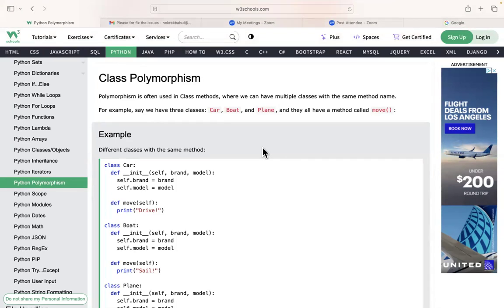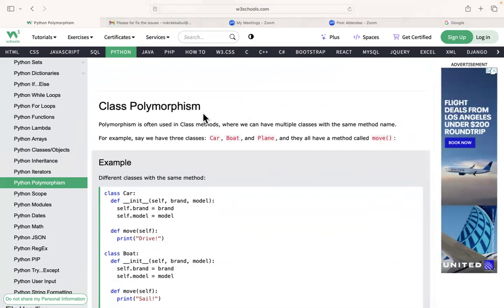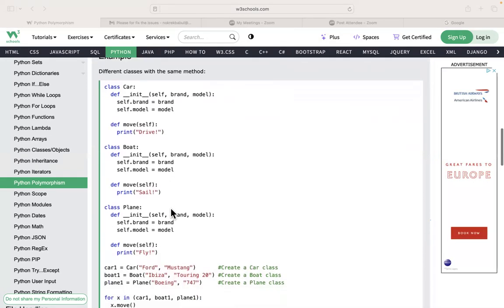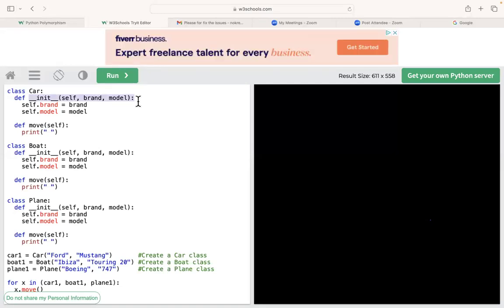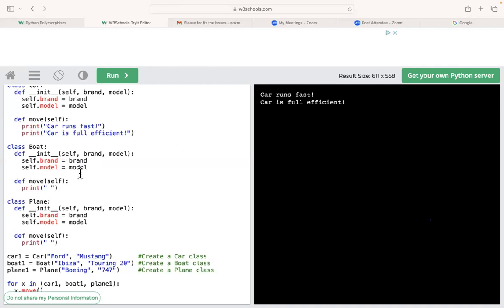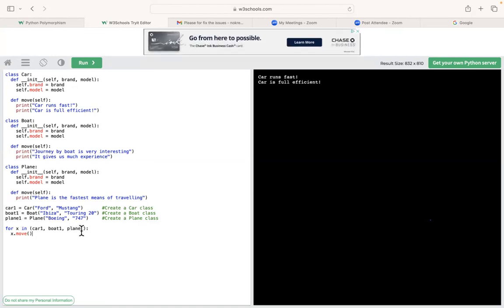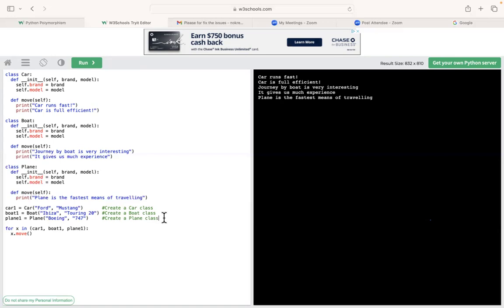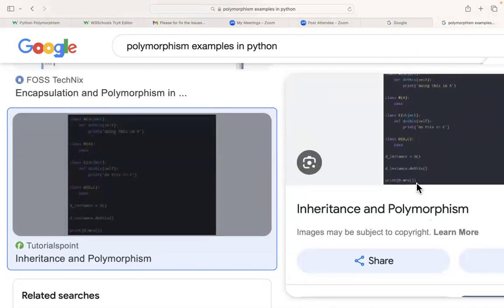POLYMORPHISM IN PYTHON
NIST-A school of Science & Technology